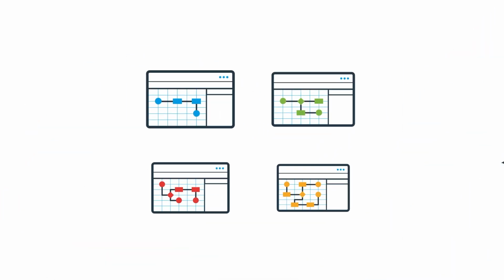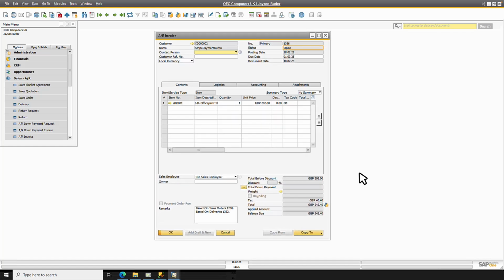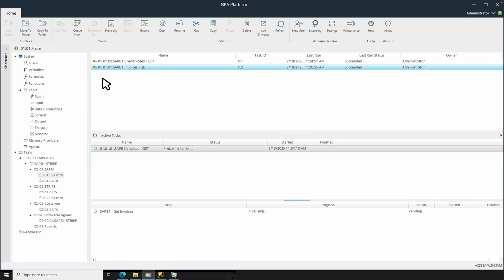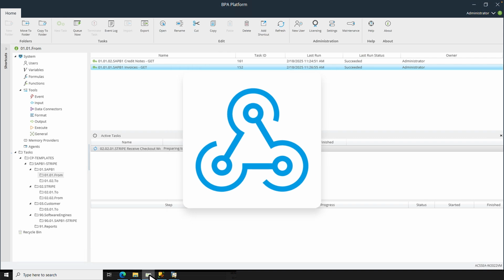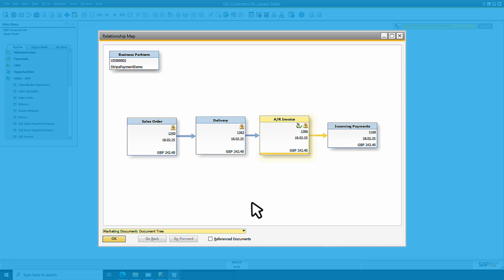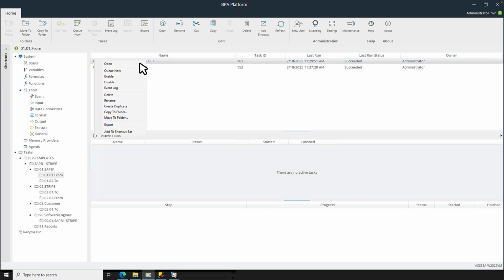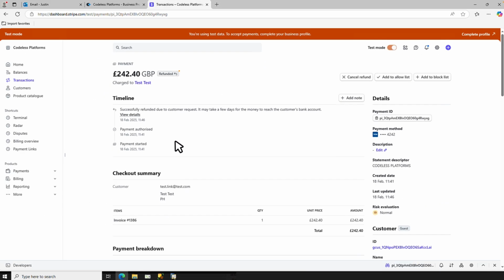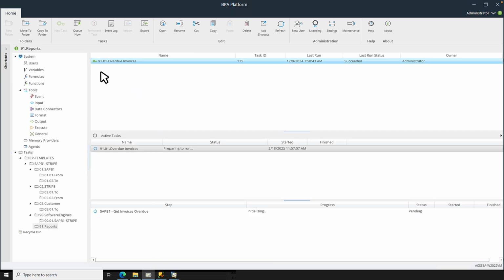SAP Business One and Stripe - Payments and Refunds Integration Template Demonstration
Welcome to the SAP Business One, Stripe - Template Demonstration video. This integration template provides you with an automated payment and refund flow between SAP Business one and stripe, and in addition, daily reports on overdue invoices.

If you require information about deploying the template, please see our configuration video.

00:00 Introduction
00:33 Payment Flow
02:04 Return Flow
03:06 Overdue Invoice
03:45 Summary